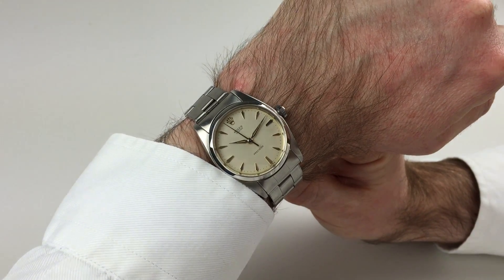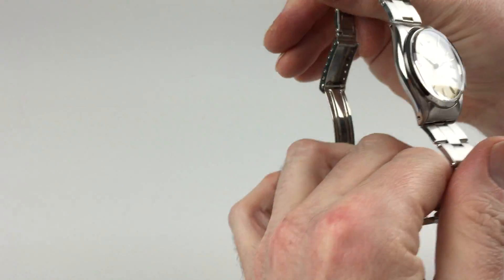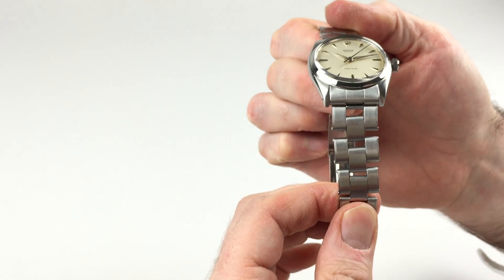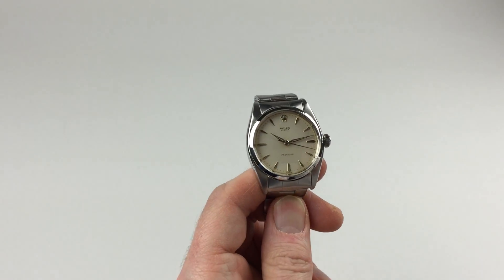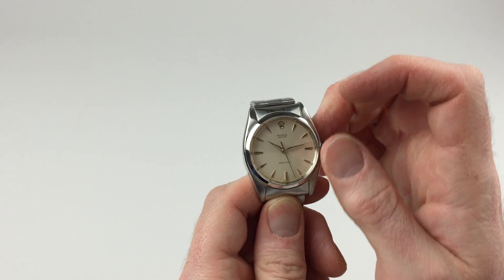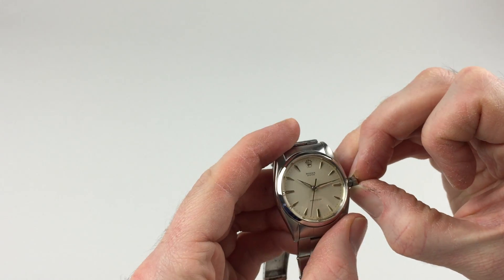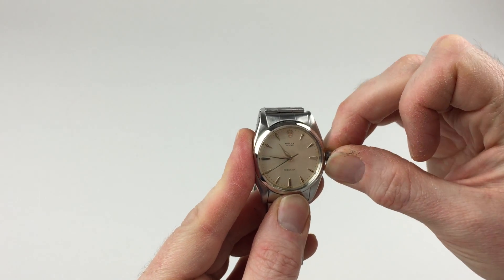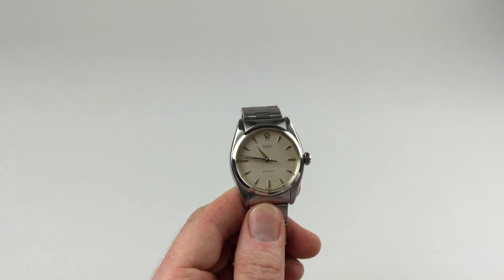Steel Rolex Oyster Precision Ref. 6427 vintage wristwatch, dated 1959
A stainless steel manually wound centre seconds wristwatch

Black Bough Ref: WWROPS2